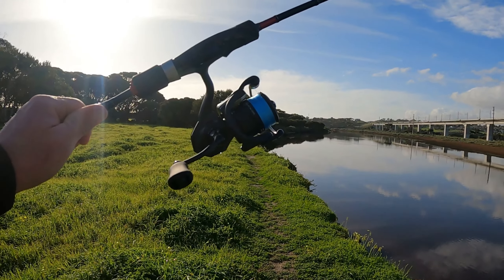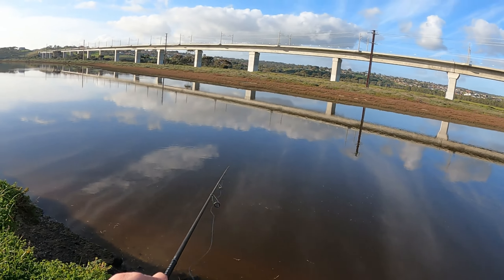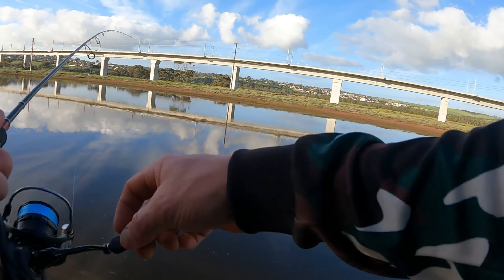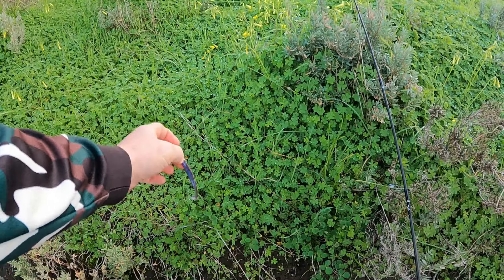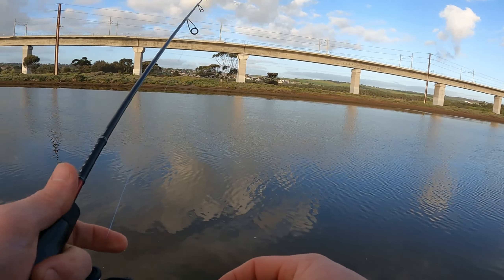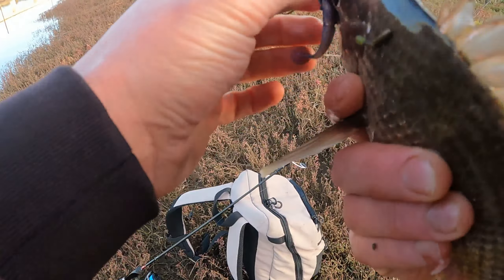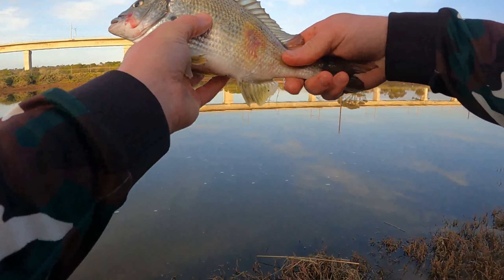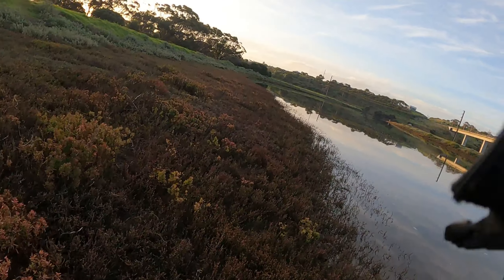EVERYTHING NEW//FLICKING SOFT PLASTIC WITH TD Black MQ//( Christened reel )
Normally when people buy fishing gear it takes time to use it. Not in this case straight from the shops to the river no time to lose.

Gear used:

Reel: TD Black MQ 2000s ( Daiwa )
Rod: Daiwa 20 INFEET 6ft10 1LFS 1-4kg
Lures: - Bait Junkie 2.5 minnow
            - Pro Lure Clone Prawn 62mm soft baits
Line: 6lb J braid 8x
Leader: 6lb fluorocarbon